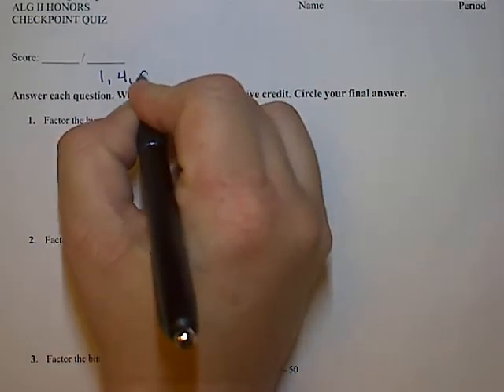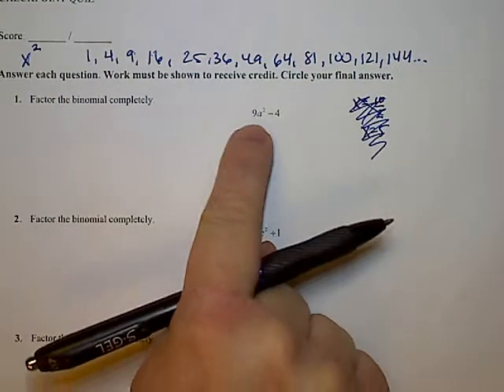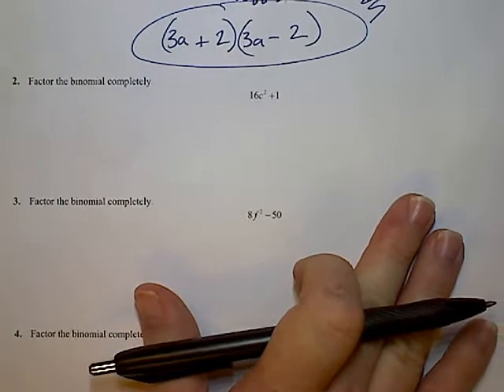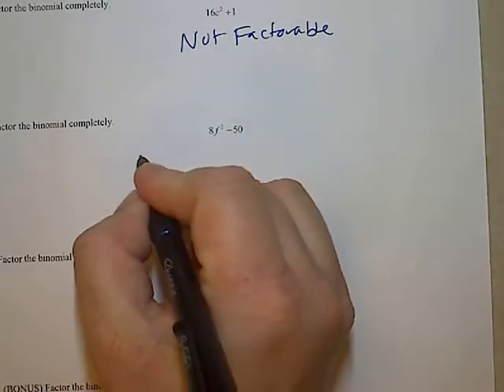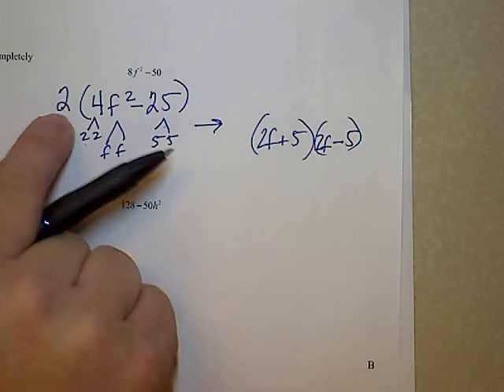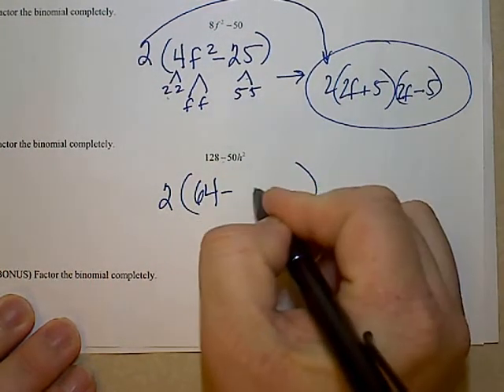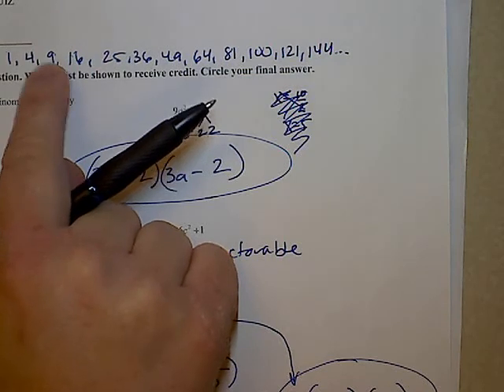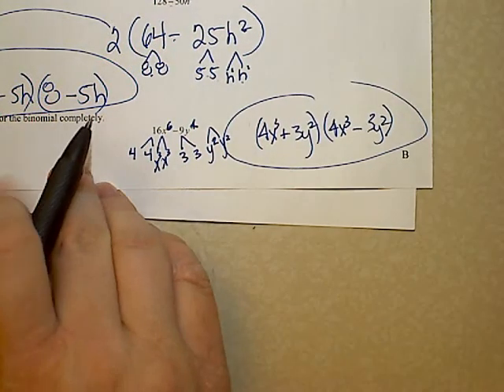Tutoring - Binomial Expressions